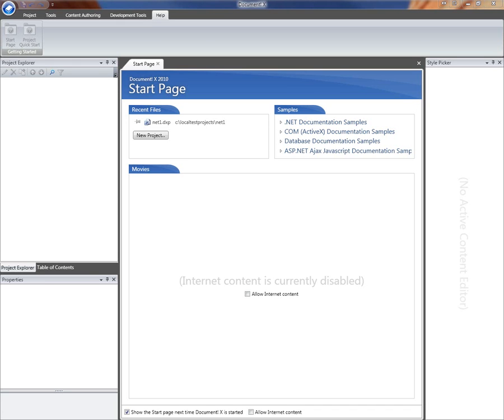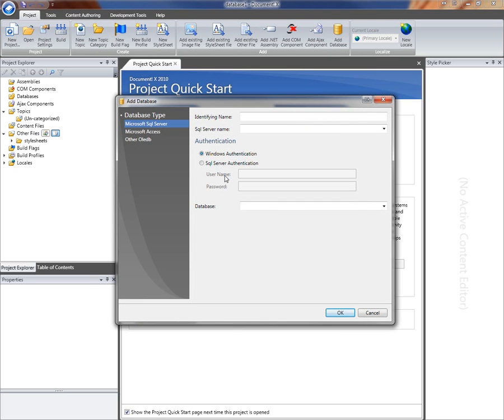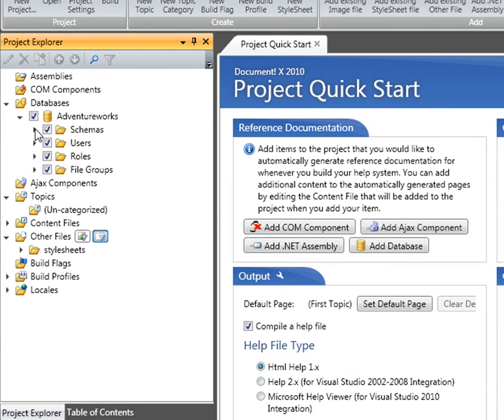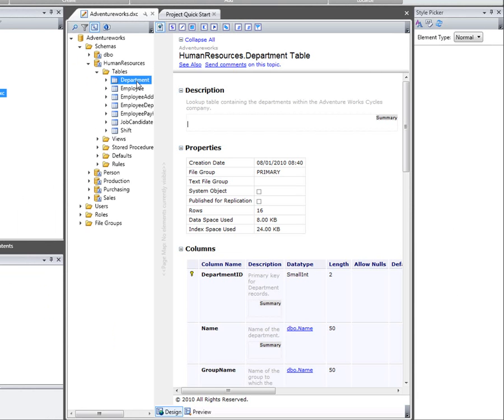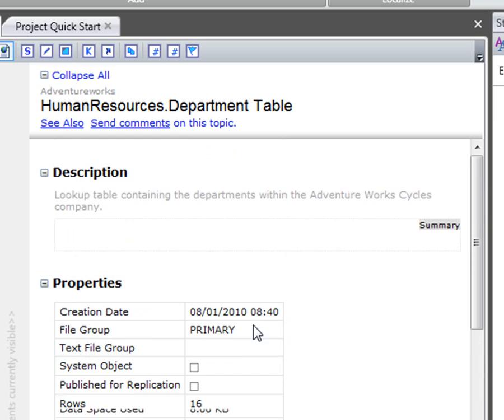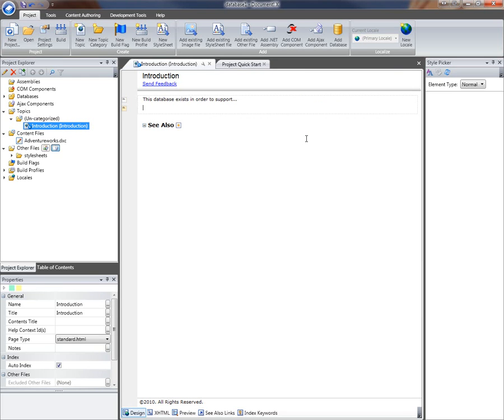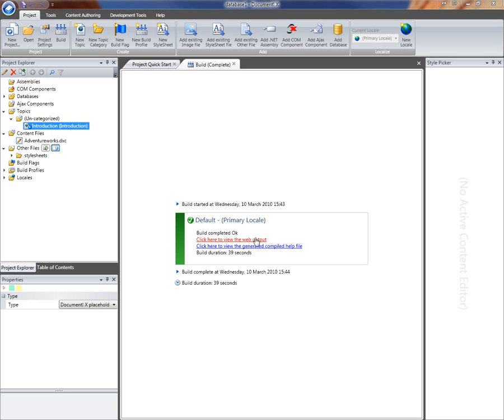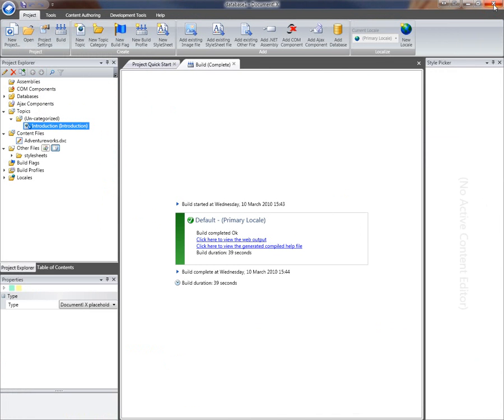Documenting a Database with Innovasys Document! X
This short introductory movie will take you through the process of creating a new Document! X Documentation Project for a Database Schema (Sql Server, Access, Oracle etc.)